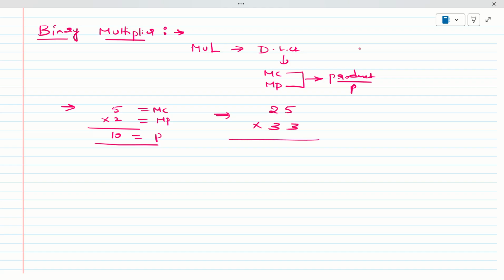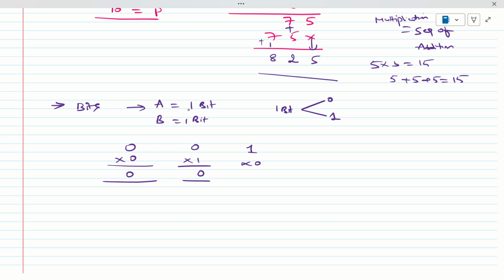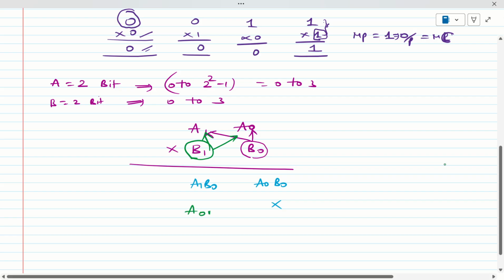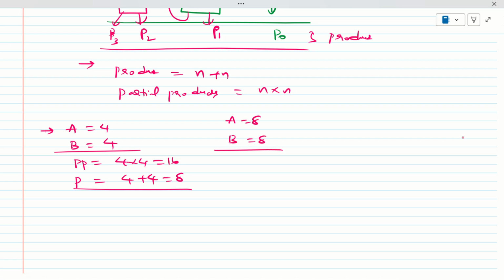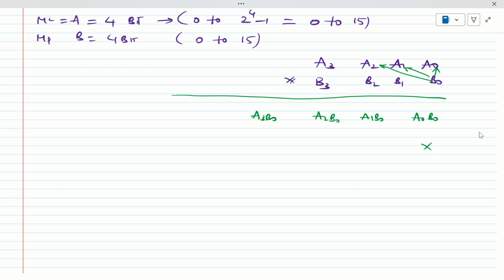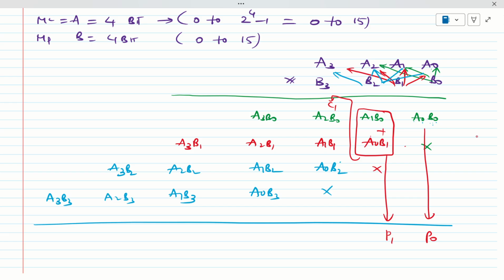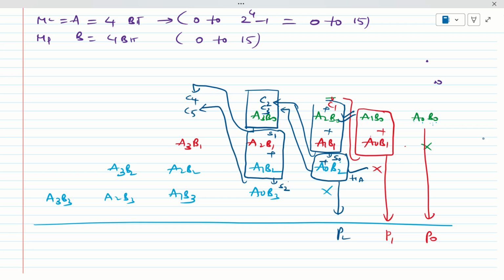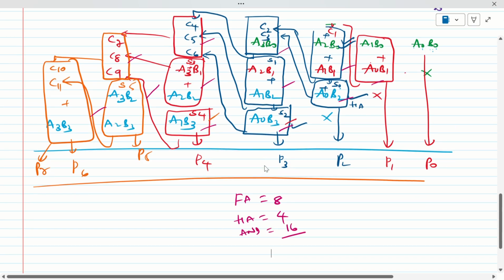Binary Multiplier || Digital Logic Design || COA || Telugu